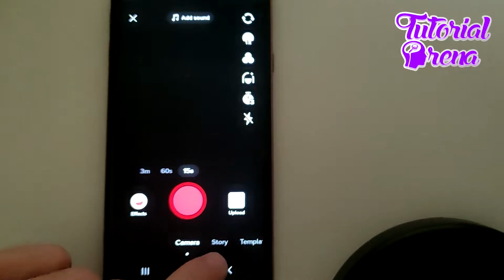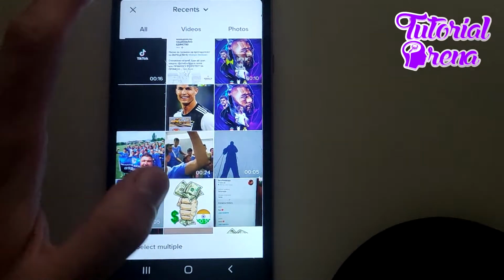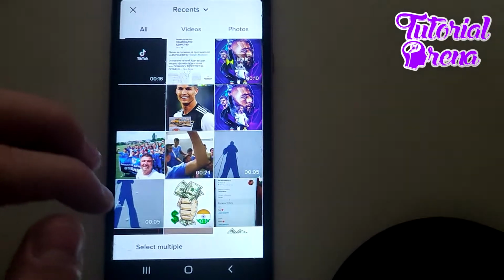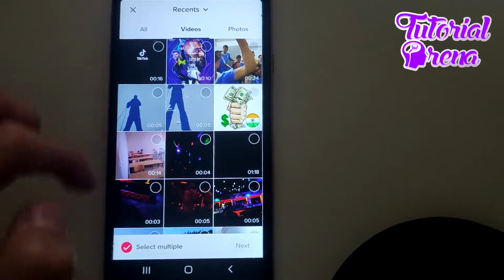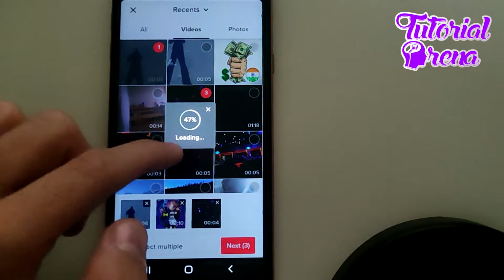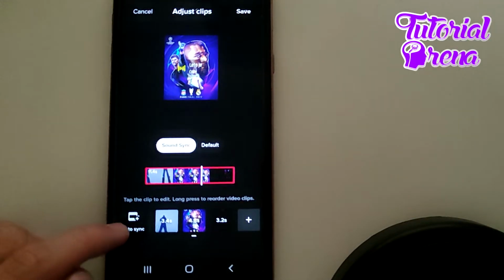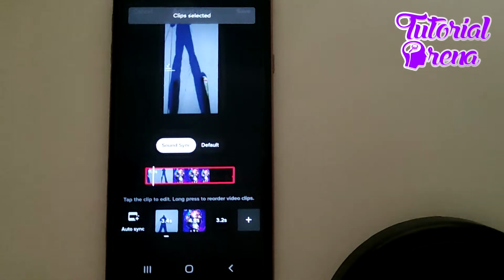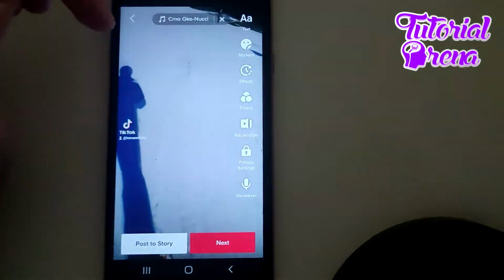How to combine videos on tiktok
Hey Everyone, Welcome to Tutorial Arena! In this video, I'm going to Show you how to combine videos on tiktok.